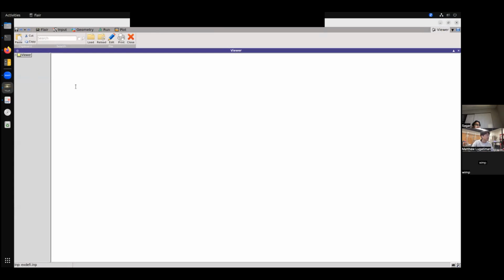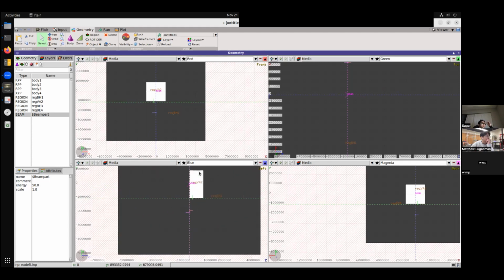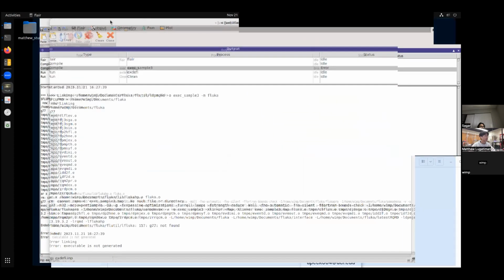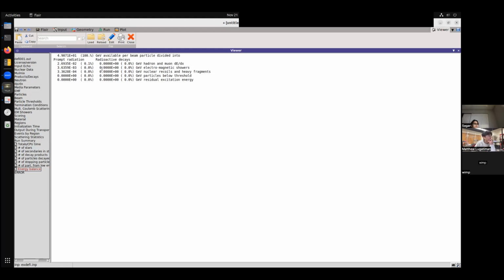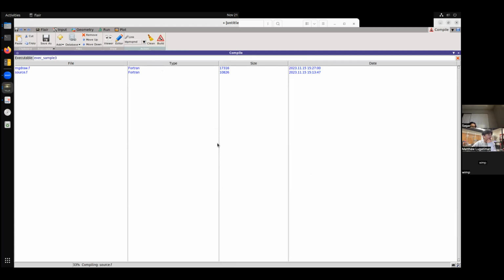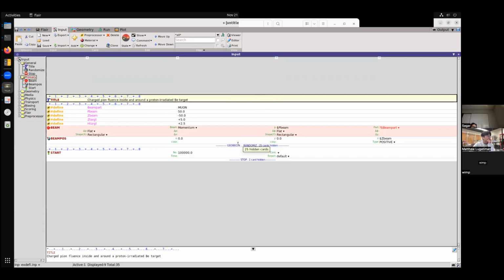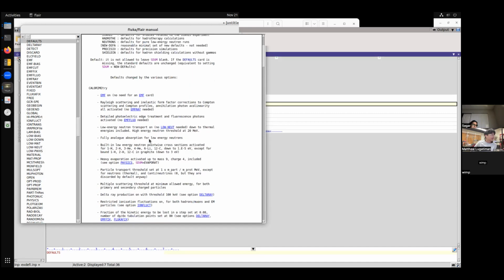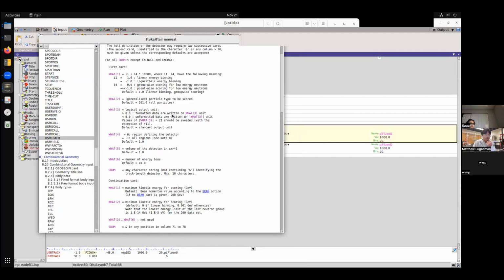Matthew Sagar Meeting Nov 21